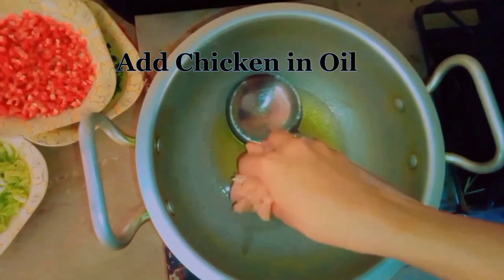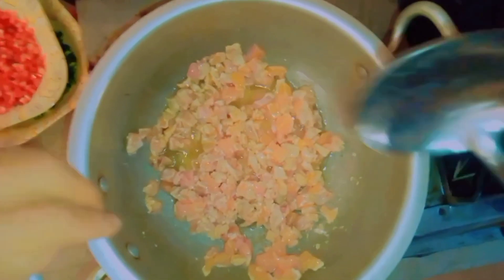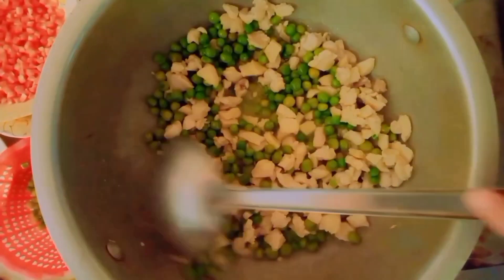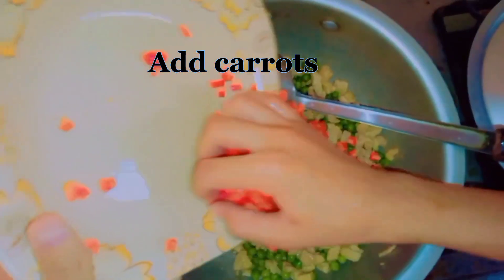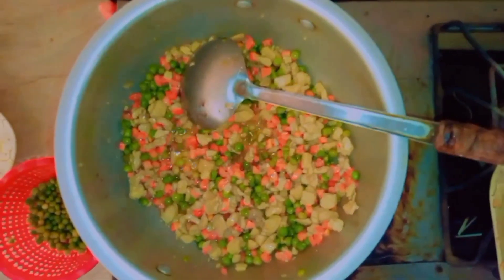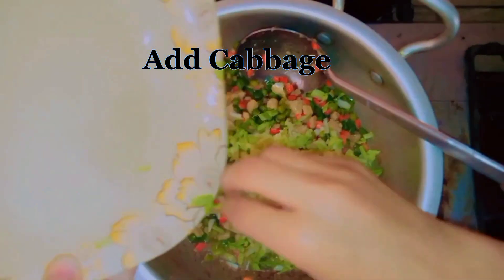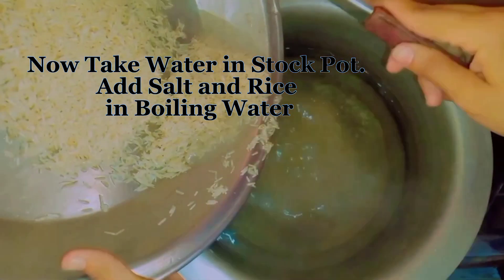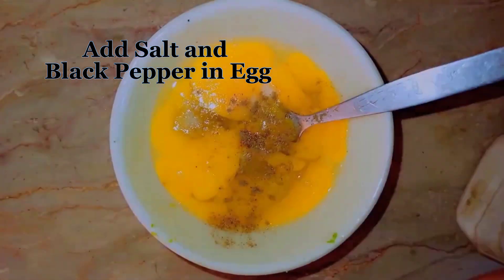Chines rice recipe | Chicken fried rice recipe | Chines rice in resturant style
How to make chines rice at home | Easy way to make chicken fried rice | chines rice